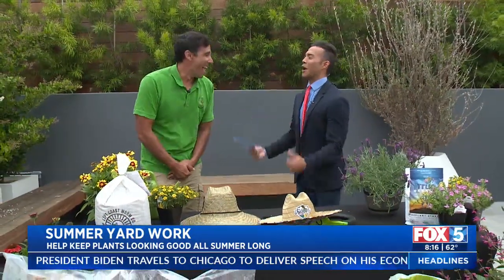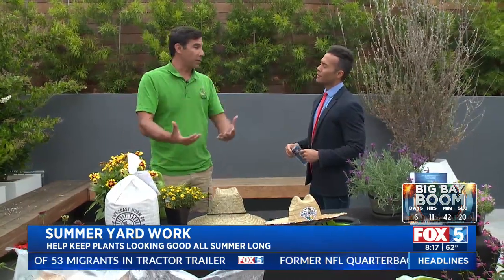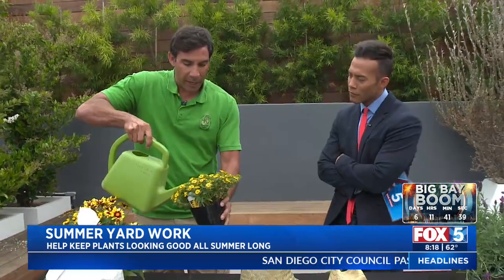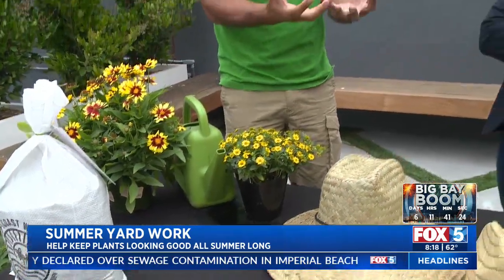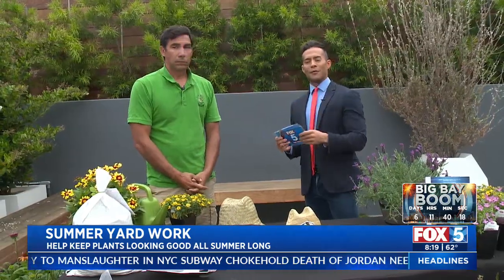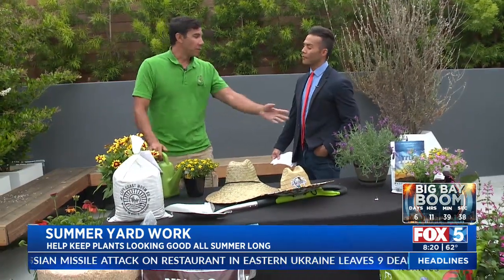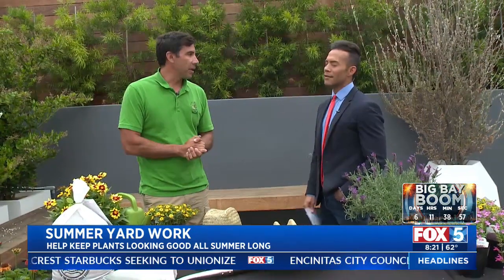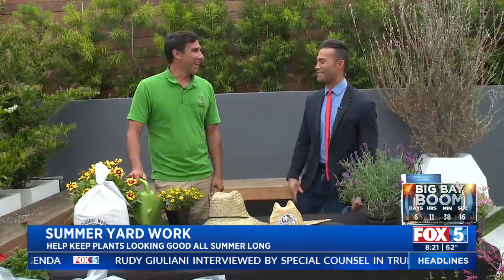Tips to Keep Plants Alive in the Summertime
Tiger Palafox gives us some tips on planting and gardening during the summertime and how to help your plants beat the heat.